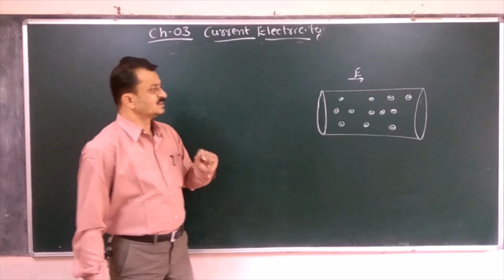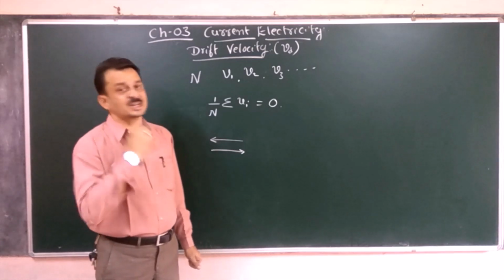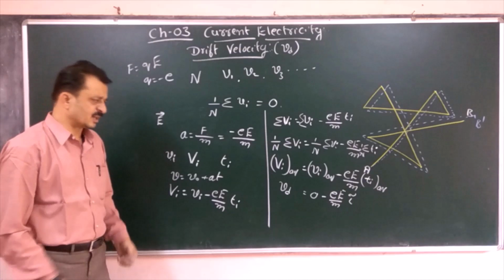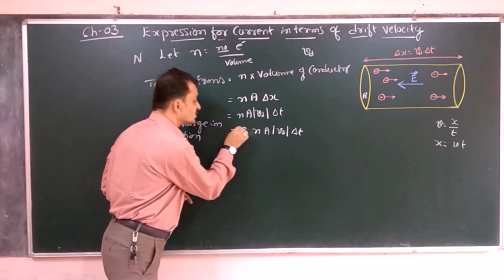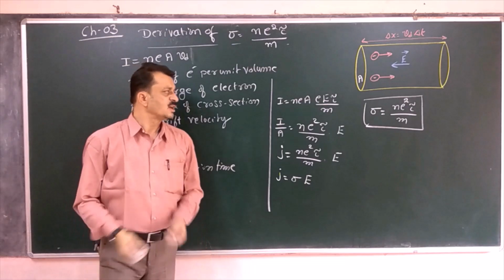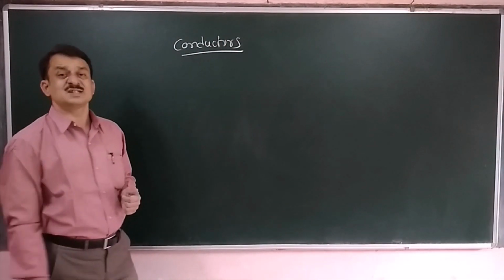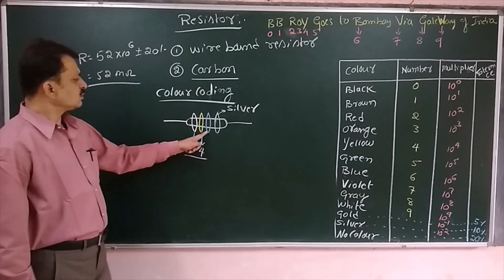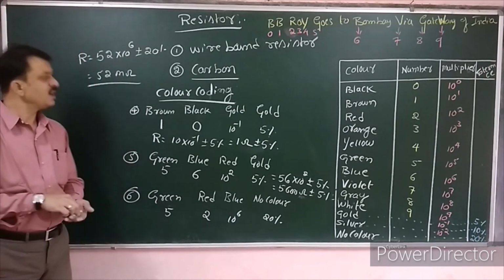Drift velocity, Conductivity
Ch3_Part02, Expression for
1. Electric current in terms of drift velocity,
2. drift velocity,
3. Electrical conductivity
4. Equivalent form of Ohm's law.
Types of resistors, colour coding of resistors.